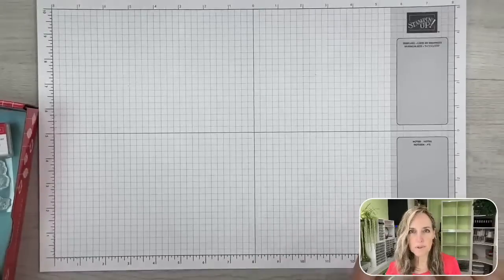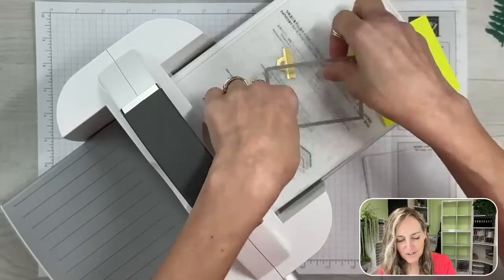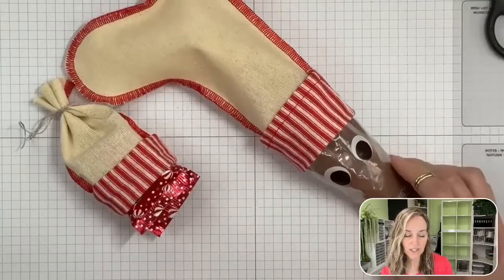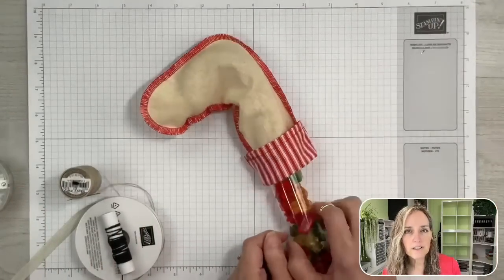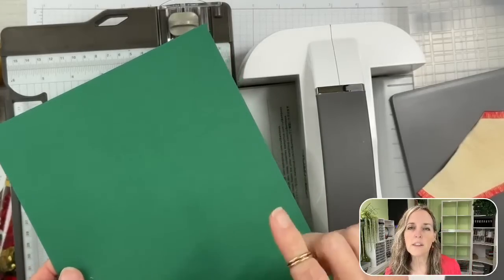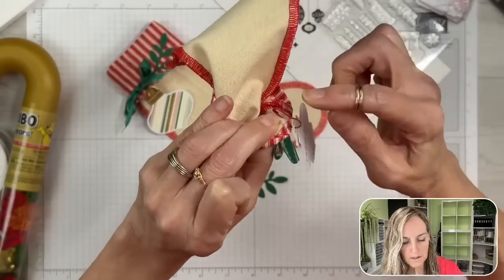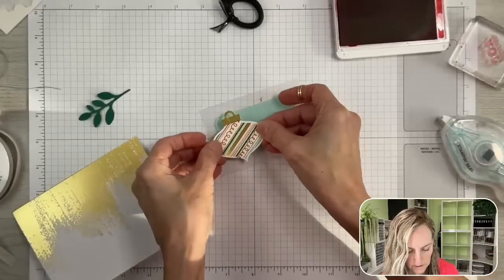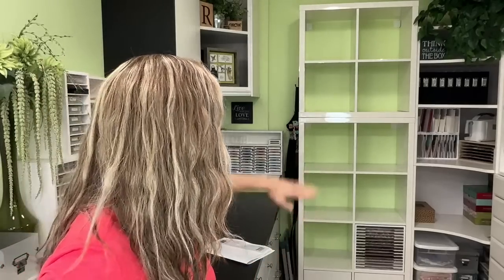Nov 2024 Filled With Joy: Alternate Projects Set 1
In this video I share step-by-step directions for my first set of alternate projects that I created with the Nov 2024 Filled With Joy Paper Pumpkin Kit using the kit supplies and a bit of other coordinating product. Even if you didn't get this kit, the ideas may inspire your creativity! You will find close-up photos, a list of supplies I used, and more in my Wednesday, November 20, 2024 blog post

Get your Paper Pumpkin subscription started with ME as your demonstrator (Rachel Tessman - Andover, MN 55304) so you can see even more EXCLUSIVE ideas, possibly receive gifts & prizes, earn Loyalty Rewards, and more
Renew your subscription and login to reactivate.

Get the starter kit to get discounts & be a part of my Stampers With ART community

• November 2024 Filled With Joy Refill Kit (available after 11/20/24 to active subscribers while supplies last - does not include stamps and ink)
• Googly Eyes
• Mini Coffee Cups
• Needle and Thread
• Bleach
• Hairspray